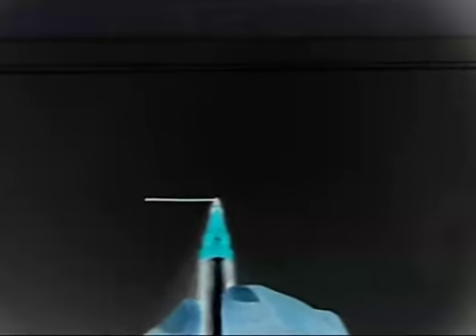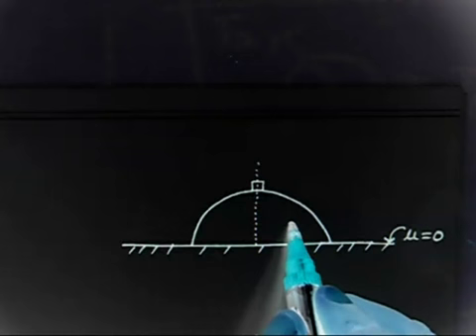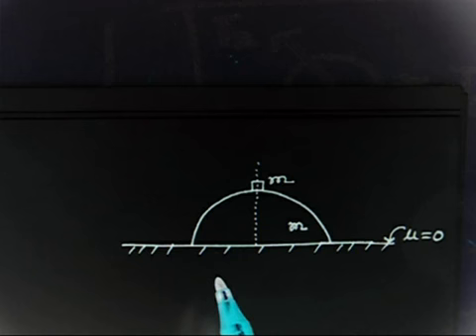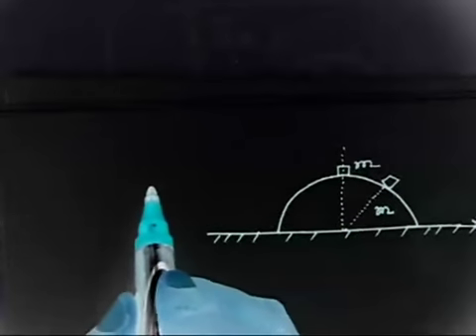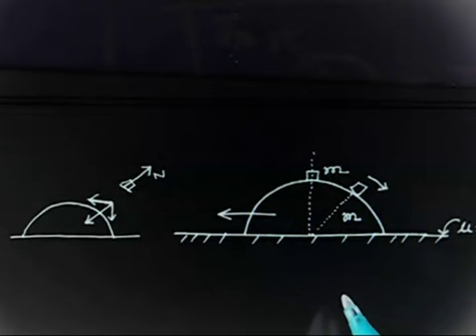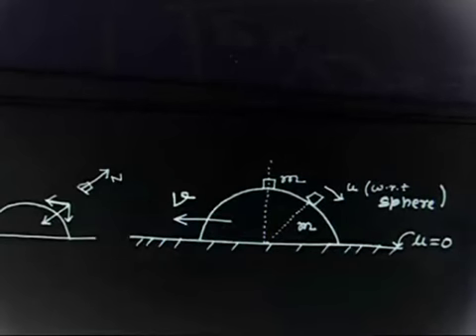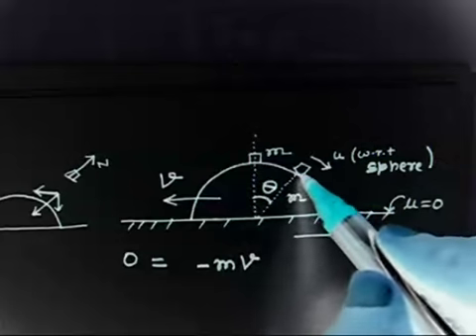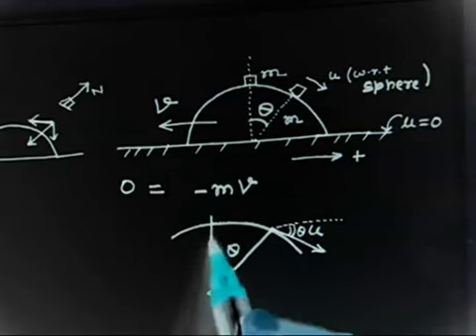C Motion 1 mass sliding over a hemisphere for IIT by Guru Sir